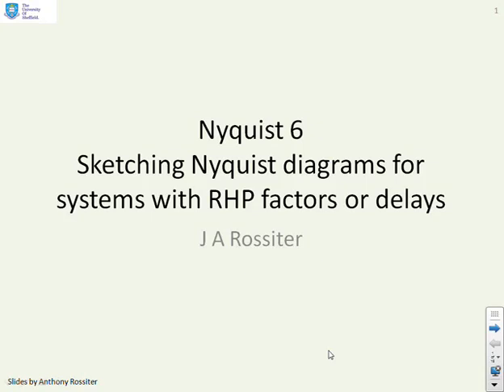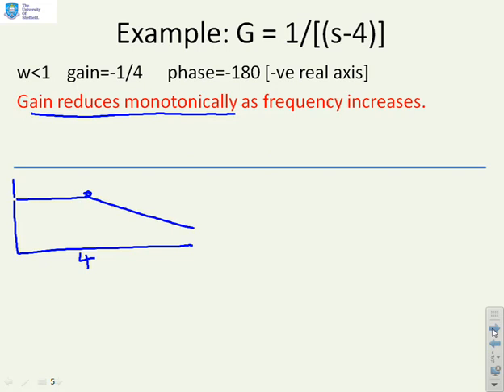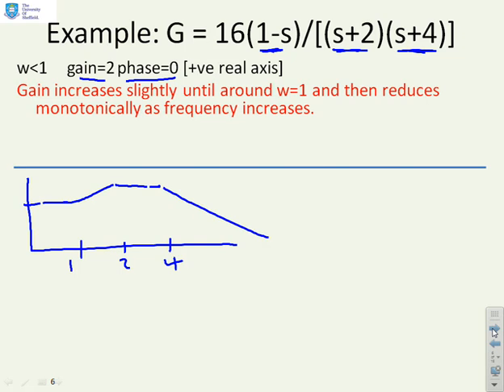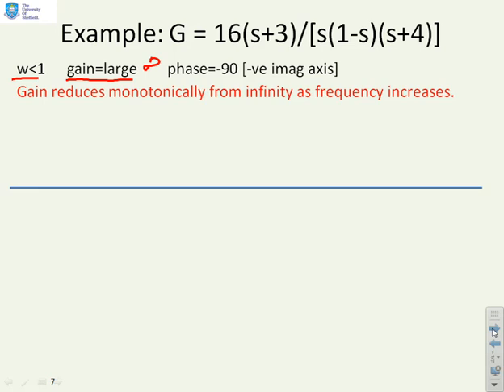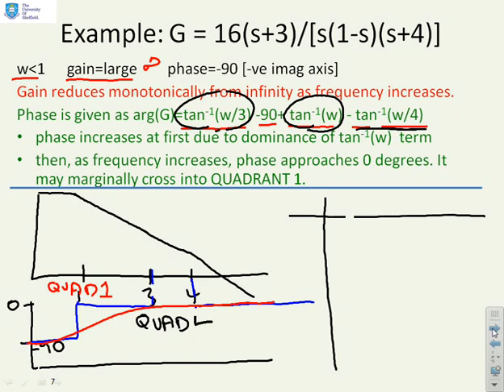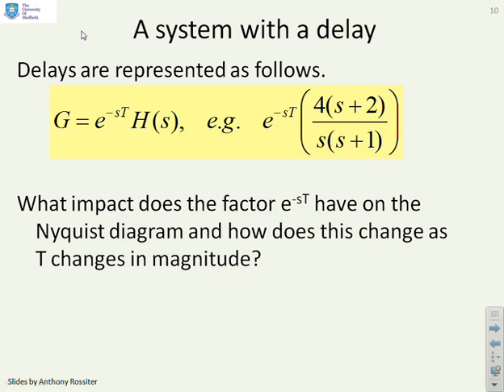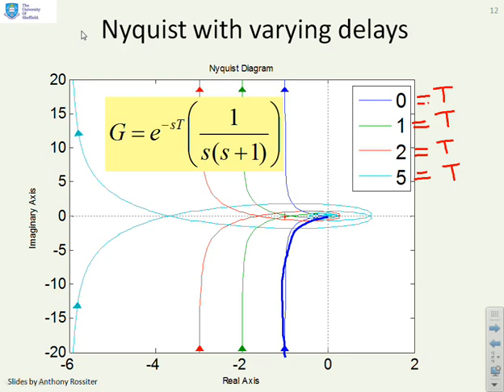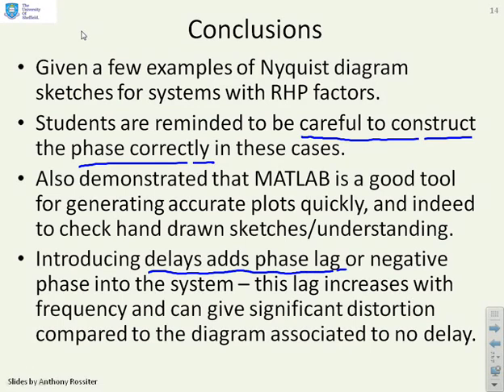Nyquist 6 - dealing with RHP factors and delays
RHP factors were discussed extensively in the series on Bode diagrams. Consequently this video reinforces those messages through a few numerical illustrations of sketching Nyquist diagrams from first principles for systems with RHP factors. For completeness, the video also demonstrates the impact that input/output delay will have on a Nyqust diagram, although it is noted it would be difficult in general to form a good sketch for a system with a delay.